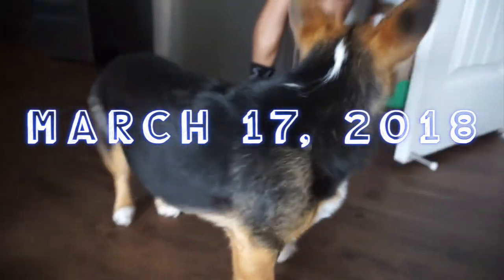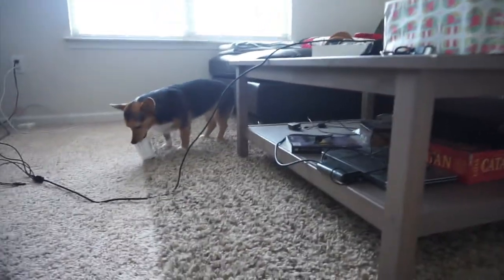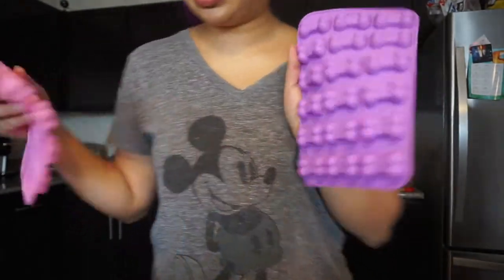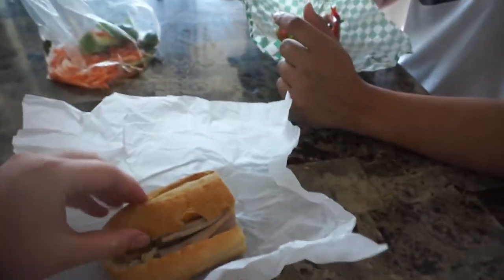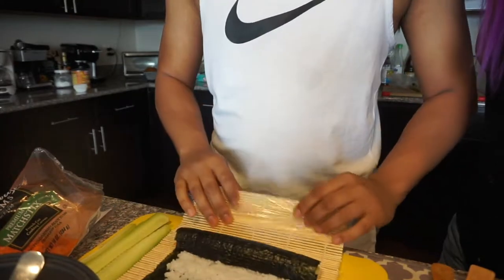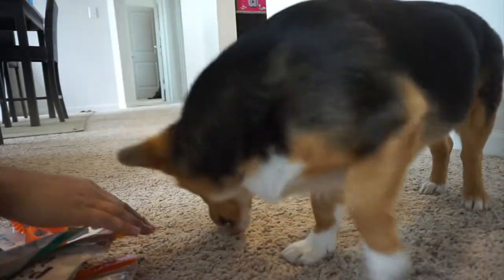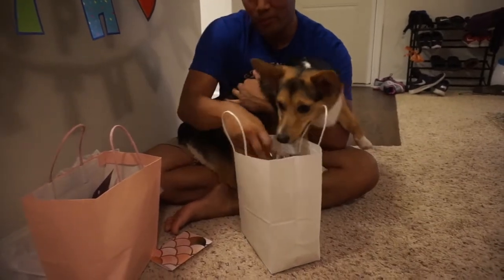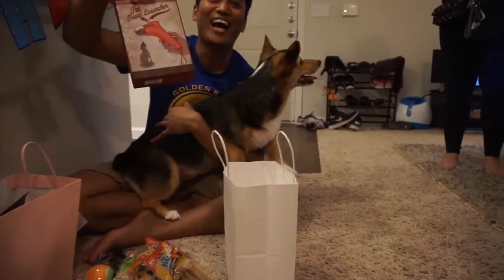Corgi's FIRST Birthday | March 17, 2018 | crysweezy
Made a lot of delicious treats for Tessa and her friends! We spoiled her the entire day but she deserved it hehe